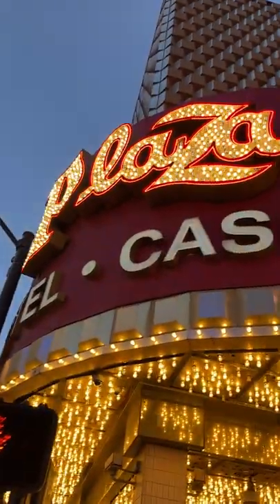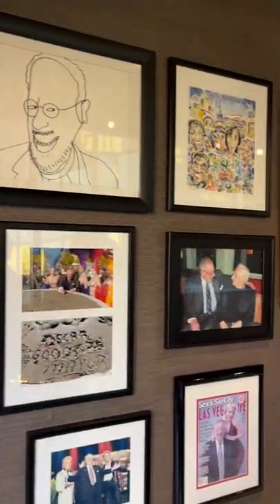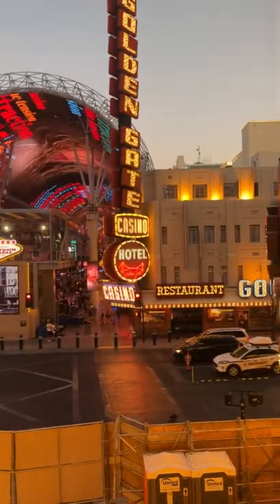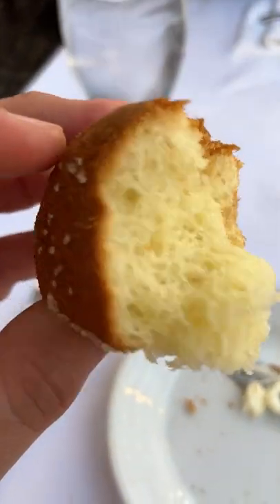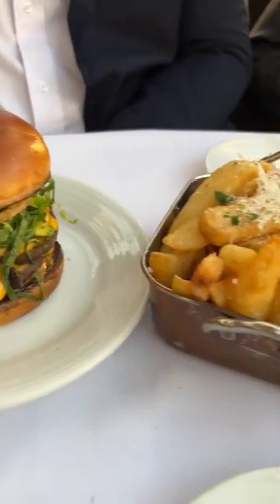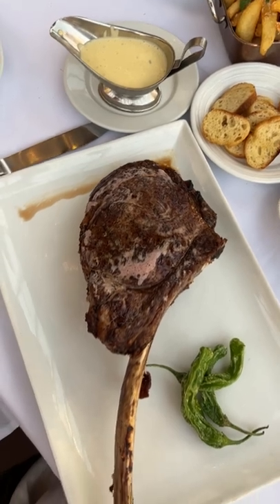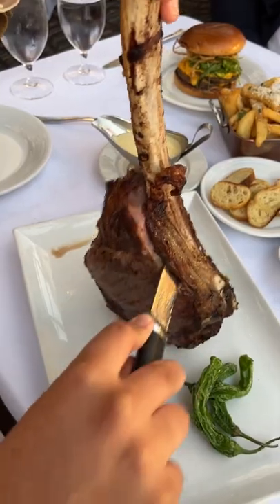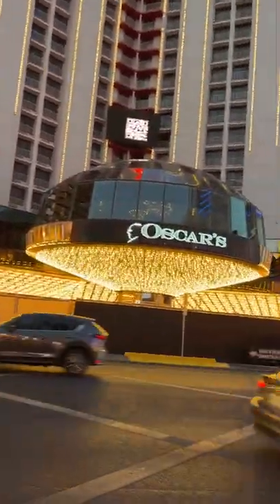You Won't Believe the Size of this Steak! (Oscar's Steakhouse, Las Vegas)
Join us at Oscar's Steakhouse in Las Vegas, Nevada. This restaurant is named after former Las Vegas Mayor and Mob Attorney, Oscar Goodman and pays homage to him in much of its decor. The food is fantastic and everything you order is a premium product, from their juicy burgers to their enormous tomahawk ribeyes. I highly recommend you guys check it out when in town.